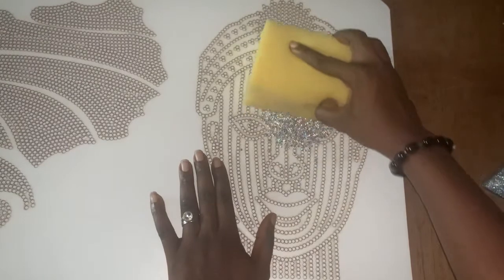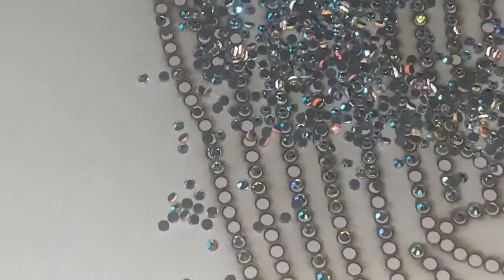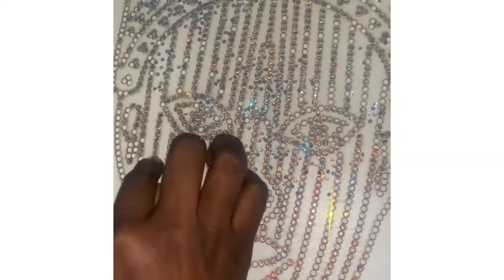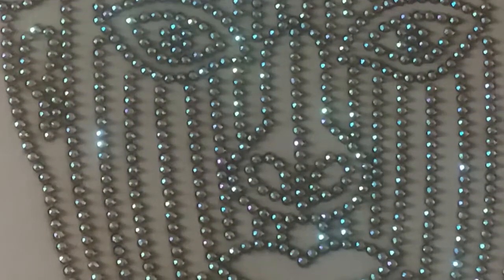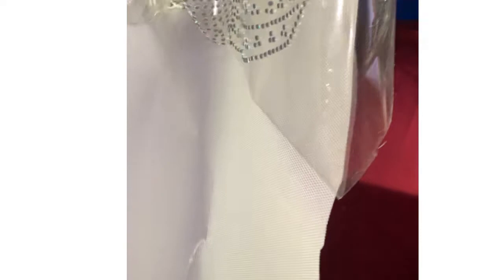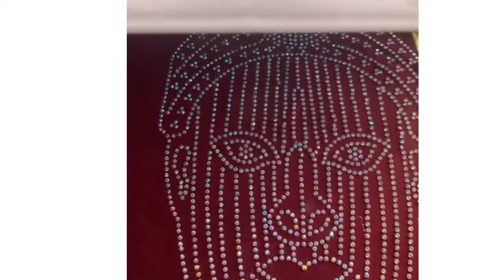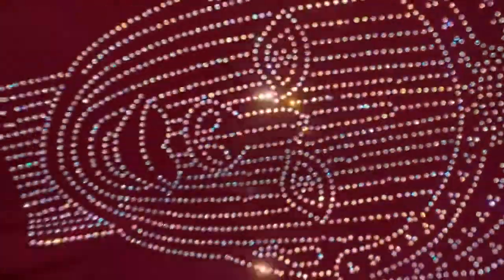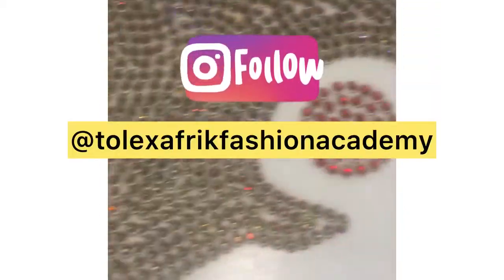How to make designs with stone boards /transfer sheet// How to use stoning machine // Heat transfer